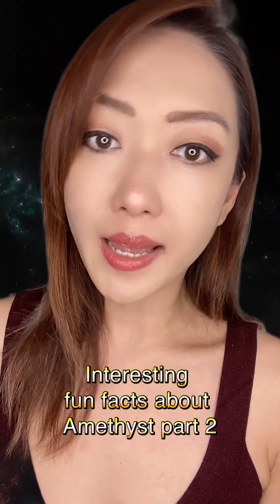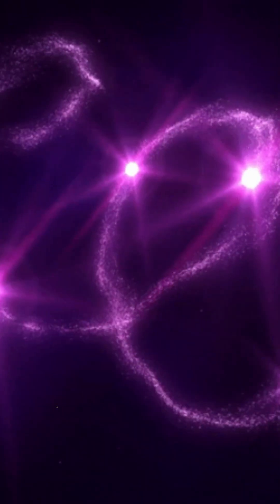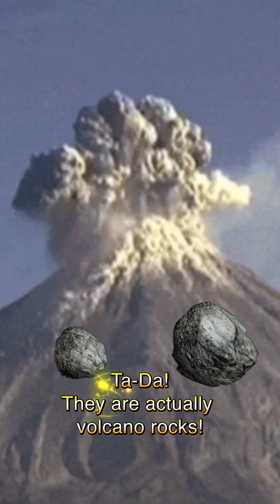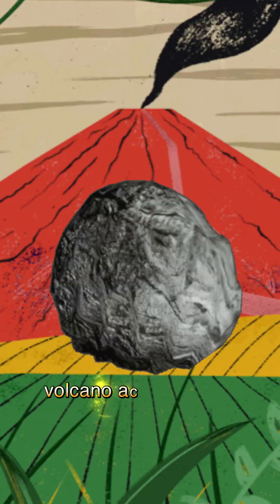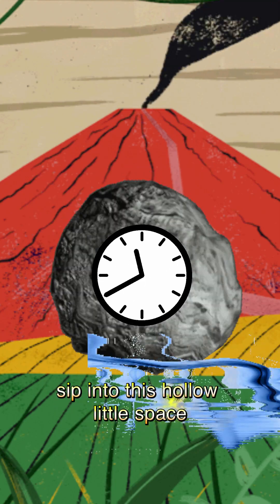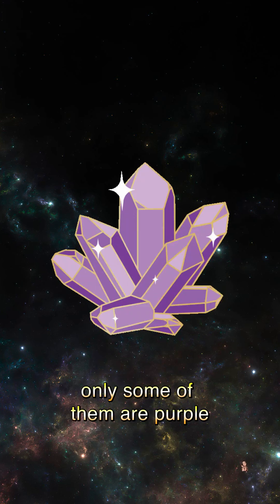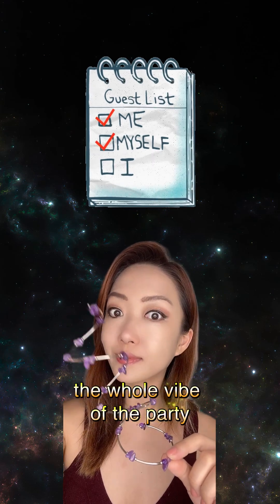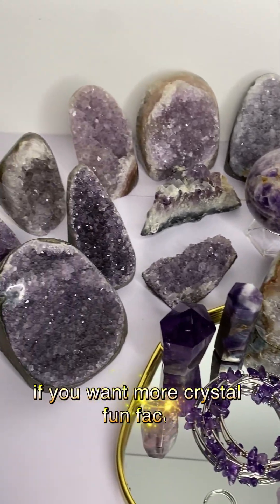Amethyst Fun Facts Part 2! 💜 Volcano Rocks, Silica & Secret Radiation?!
Amethyst isn’t just pretty — it’s science magic! 💥💜
Did you know it forms inside volcano bubbles underground? It grows with silica-rich water, a dash of iron, and a little help from natural radiation. BOOM – purple sparkle!
More crystal facts every week on Mimi Maya Land ✨💎